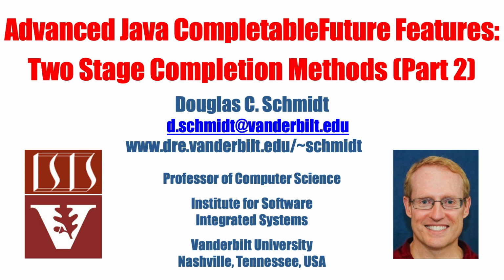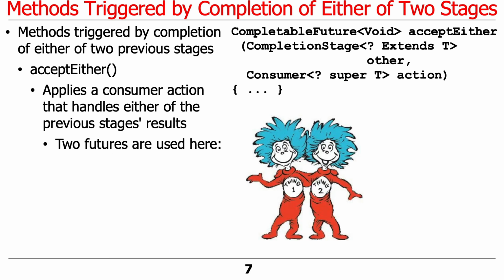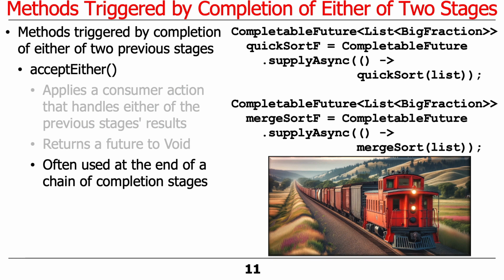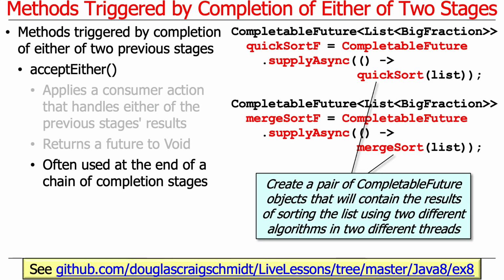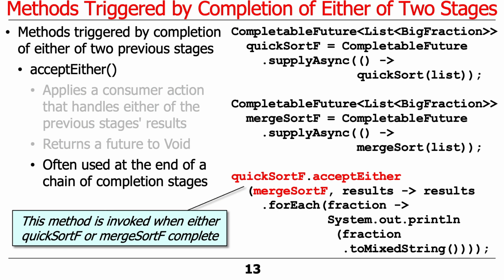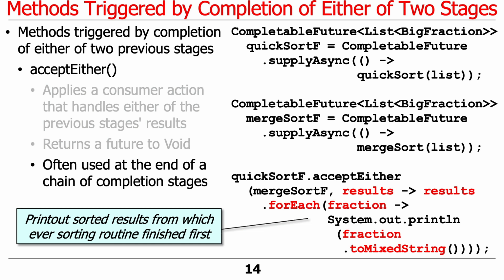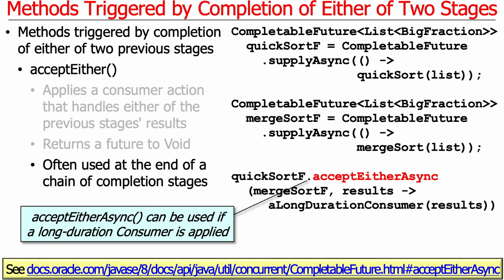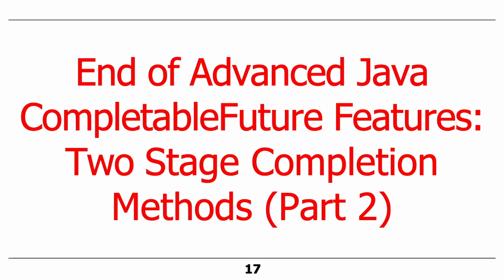Advanced Java CompletableFuture Features: Two Stage Completion Methods (Part 2)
This video highlights the acceptEither() method, which triggers when one of two CompletableFuture objects completes, making it an "OR-style" operation. This method is used to process results without returning a value, employing a Consumer action, and facilitates parallel execution, as shown by running quicksort and mergesort simultaneously without worrying about which is faster. Results are handled by whichever algorithm finishes first, showcasing an application that prioritizes runtime efficiency. The method doesn't cancel the non-completing CompletableFuture, and for longer tasks, acceptEitherAsync() is recommended to offload work to a background thread, ensuring responsive applications.